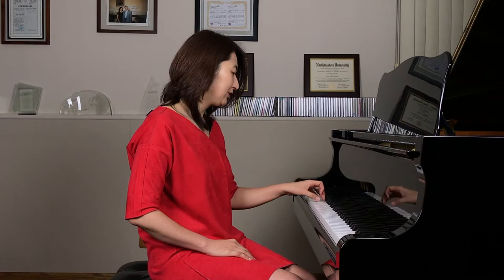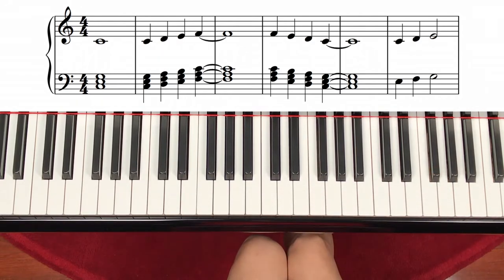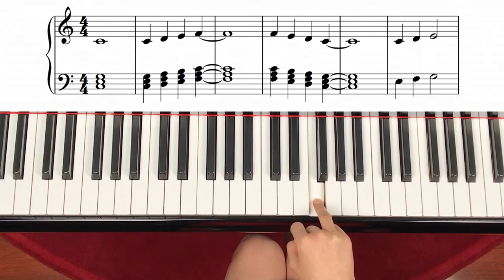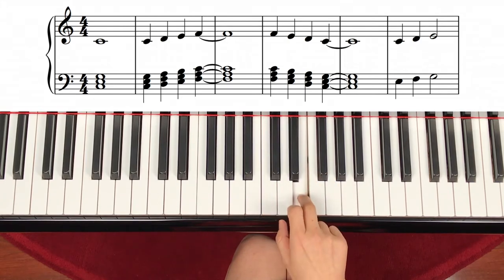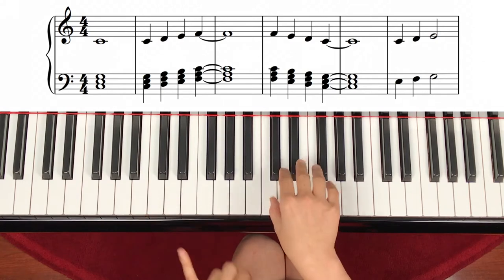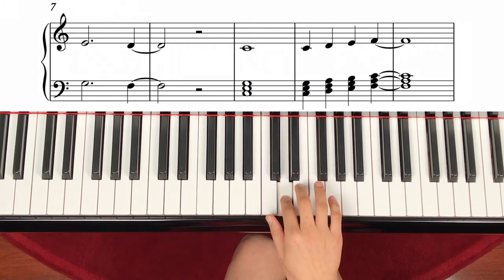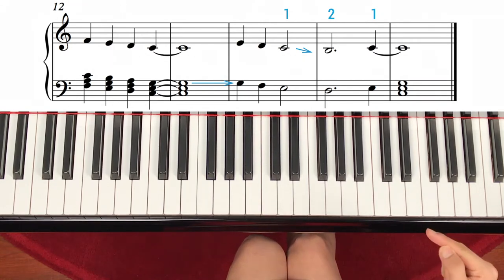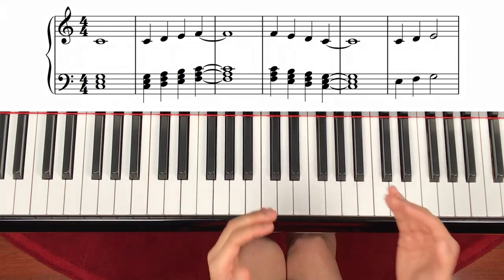[Piano Tutorial] Lean on Me_playing simple chords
Play a song based on LH Chords. Learn Tied note.
기본 코드로 팝송을 쳐 봅니다.